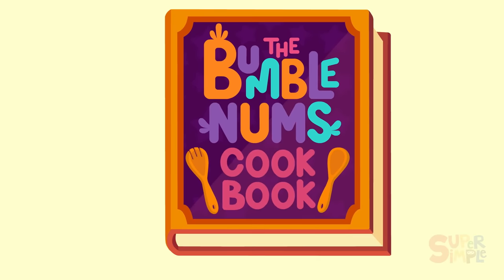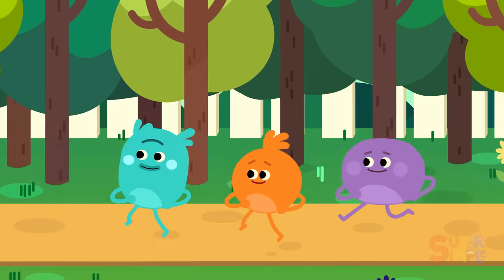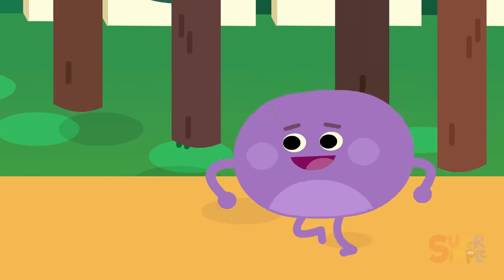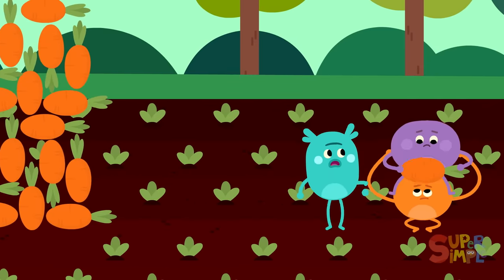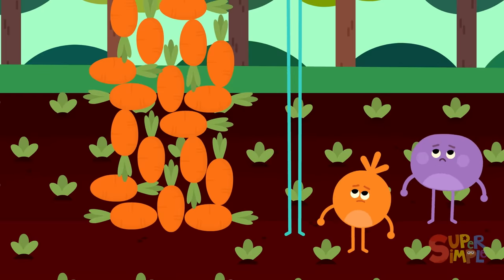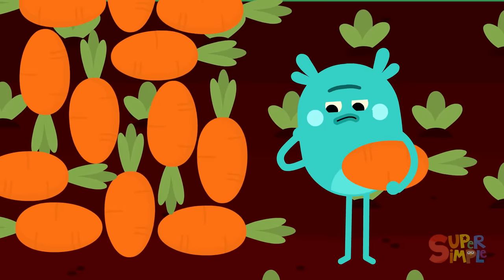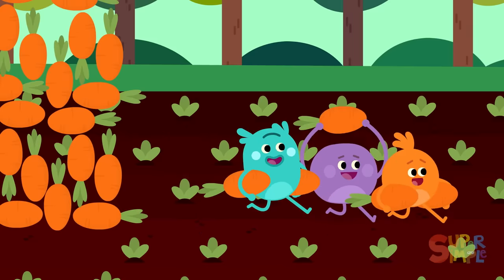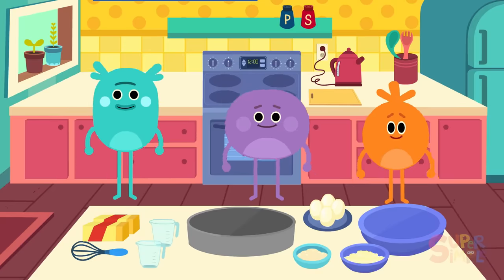The Bumble Nums make Chunky Carrot Cake | Cartoon For Kids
Watch this video and MUCH more in the Super Simple App for iOS!
Today, the Bumble Nums are going to make Chunky Carrot Cake! They'll have to pick the secret ingredient, five chunky carrots from the chunky carrot castle! Can Humble, Grumble, and Stumble carefully grab the ingredients without tumbling the castle to the ground? Watch and see!